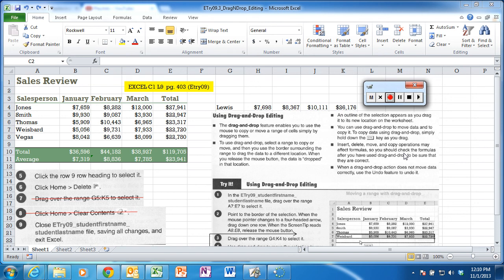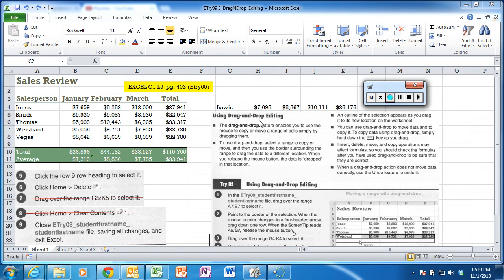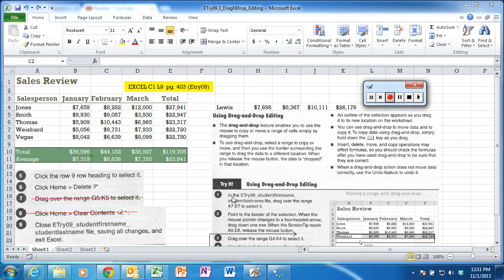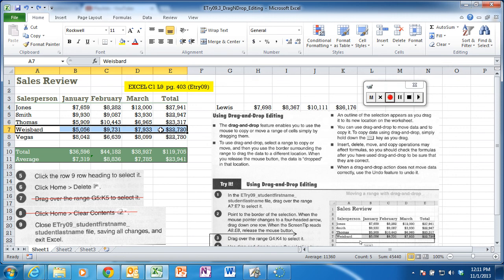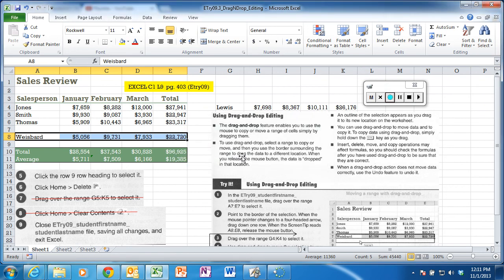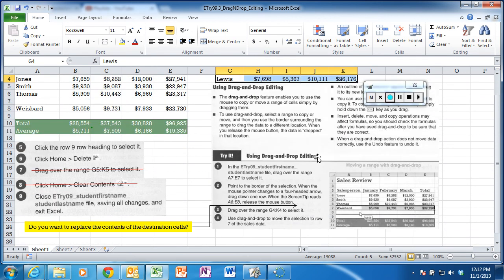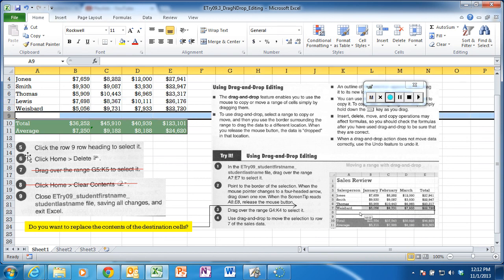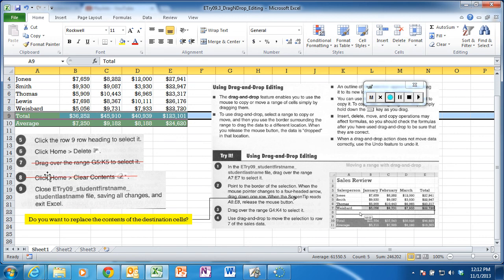Excel C1 L9 3